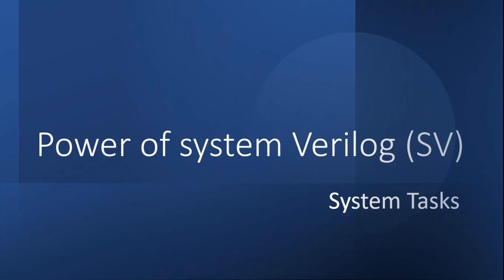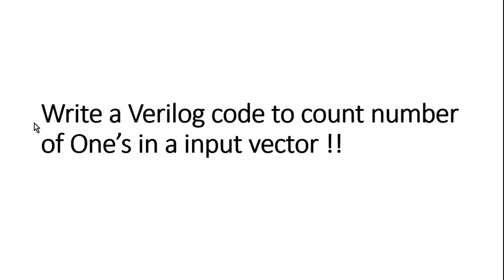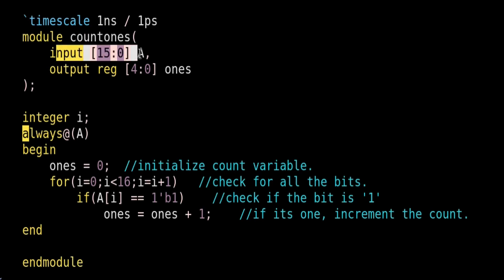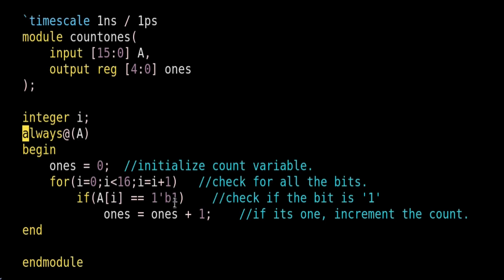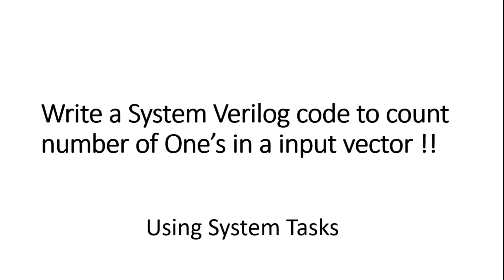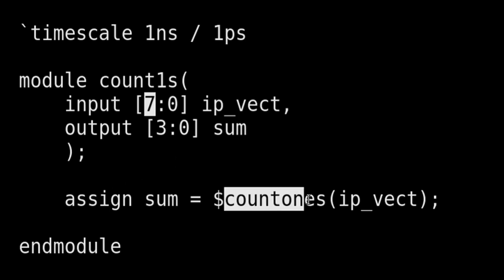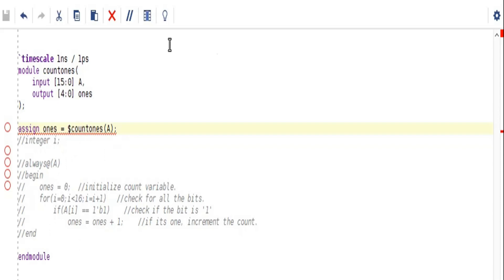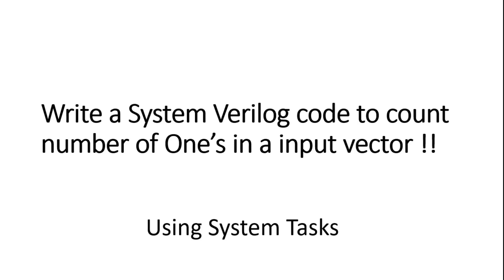Power Of System Verilog Part 1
Power Of System Verilog System Task Countones- Part 1

Here, we delve into the world of SystemVerilog, a powerful hardware description language (HDL) used for the design and verification of complex digital systems. Join us as we explore SystemVerilog syntax, constructs, methodologies, and best practices, offering tutorials, tips, and practical examples to help you master this essential language in the field of digital design. Whether you're a beginner or an experienced engineer, our videos are designed to enhance your understanding and proficiency in SystemVerilog.